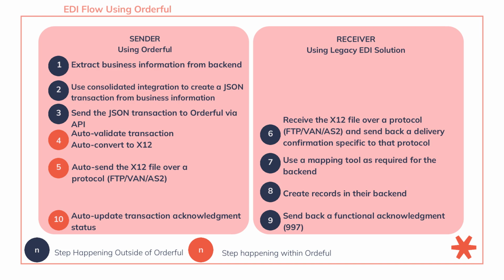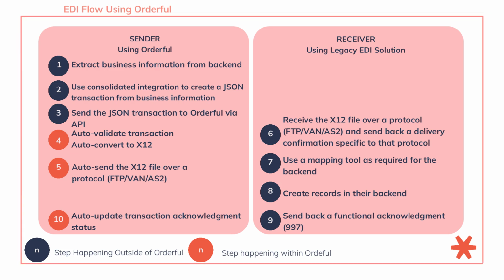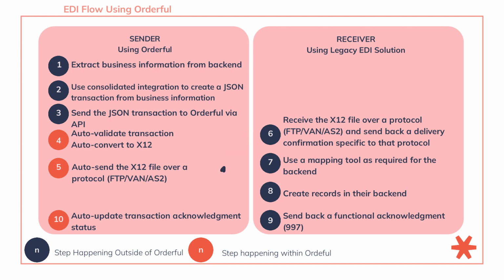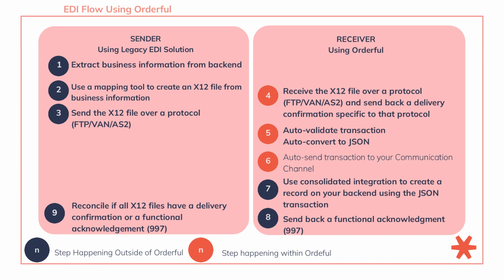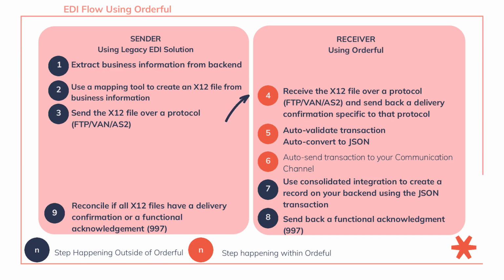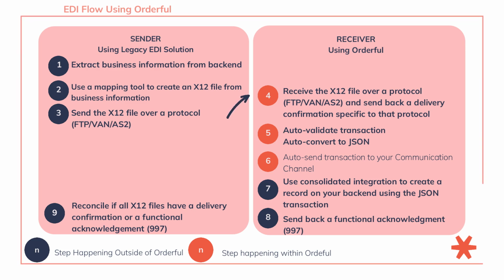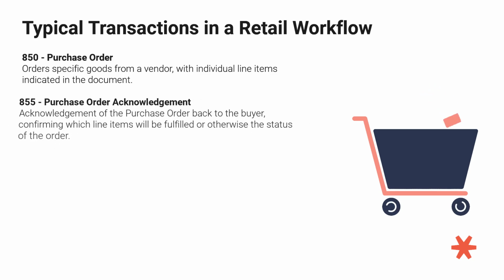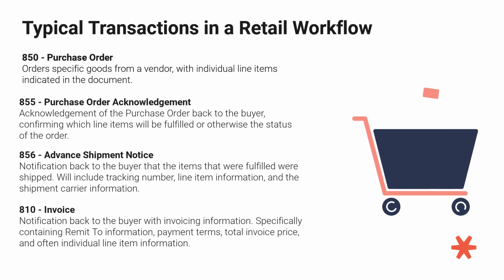EDI 101 - Lesson 2: Understanding EDI Data Flow and Processing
In this EDI 101 lesson, you will gain insights into how EDI data is exchanged between trading partners, focusing on the roles of senders and receivers. The lesson outlines the process of EDI data transformation and transmission, emphasizing the steps from data extraction to the final transaction acknowledgment using examples with Orderful and traditional EDI systems. It also introduces key EDI transaction types—850 (Purchase Order), 855 (Purchase Order Acknowledgment), 856 (Advanced Shipment Notice), and 810 (Invoice)—essential for retail business exchanges.